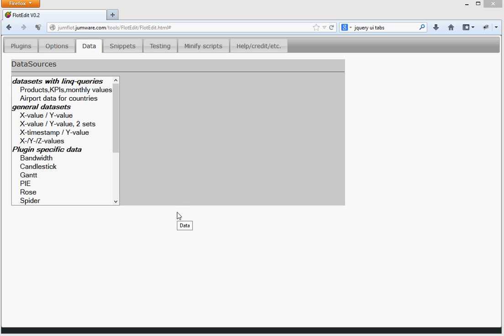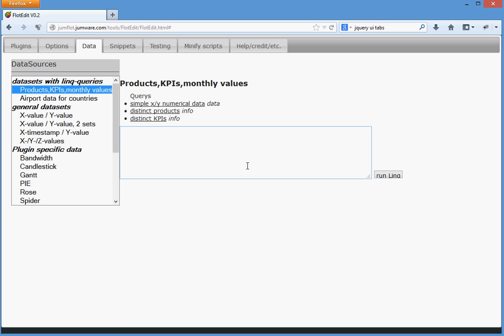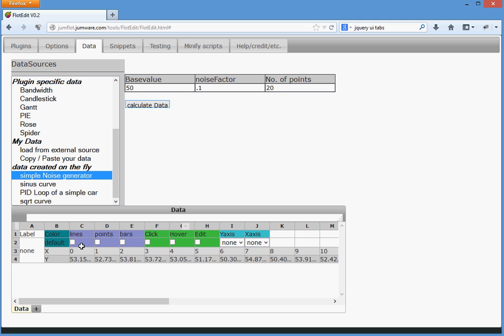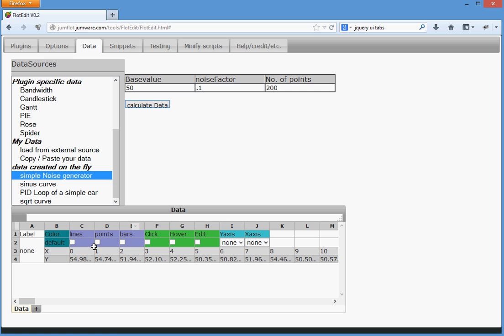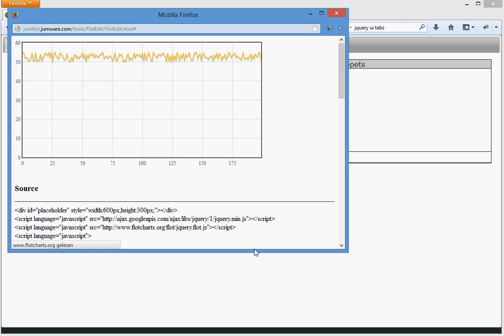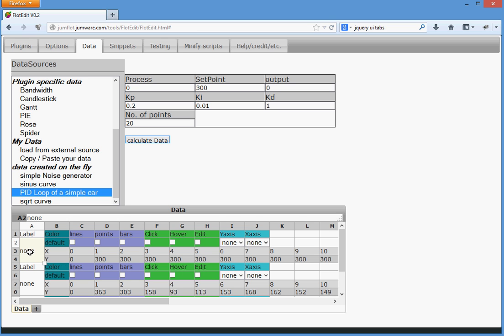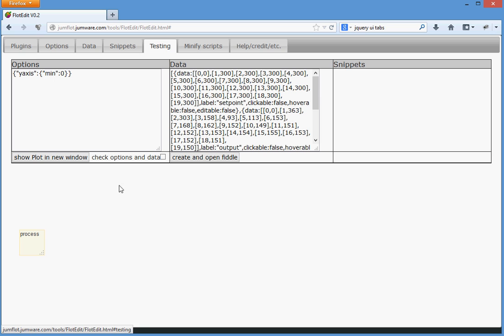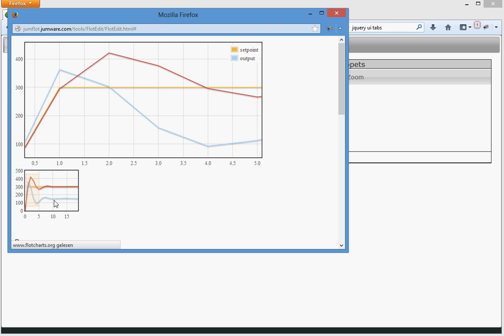FlotEditData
Using different datasets for testing of Flot Charts usinf FlotEdit an editor to create Flot Charts on the fly